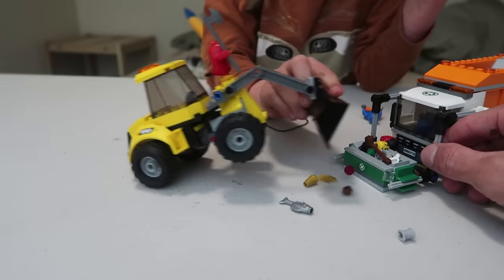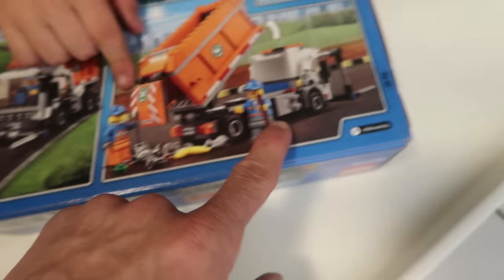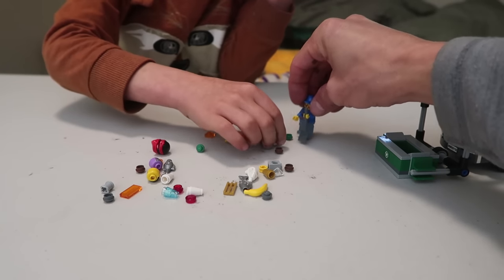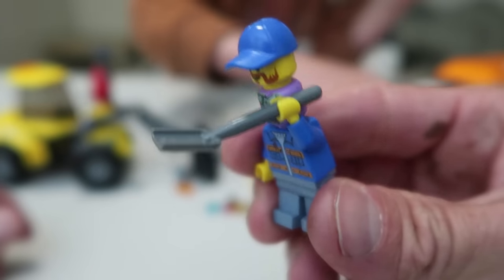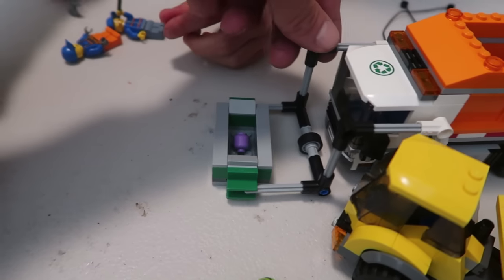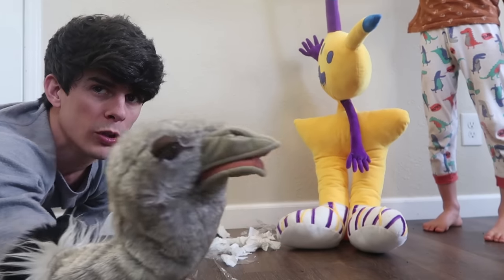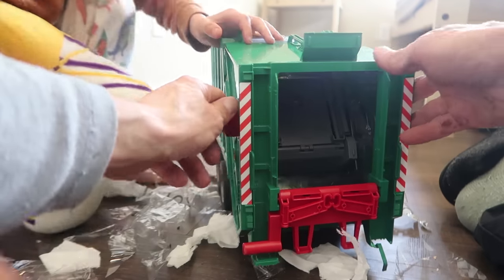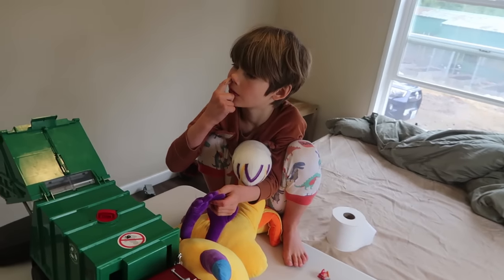Lego City Garbage Truck and Front Loader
On this episode of the Axel Show, Axel and his Patrick are at it again with the lego city fun! Today they will be building and playing with the lego city garbage truck as well as the Bruder garbage truck. They will receive help from their lego city construction front loader which is driven by none other than Red the very mad bird! Legos are so much fun and if you have your own lego city garbage truck 60118 then feel free to play along. This is a great garbage truck video.